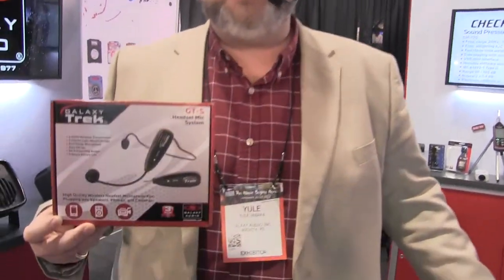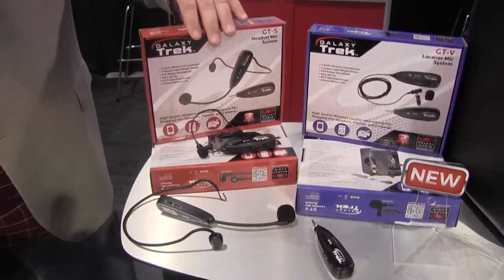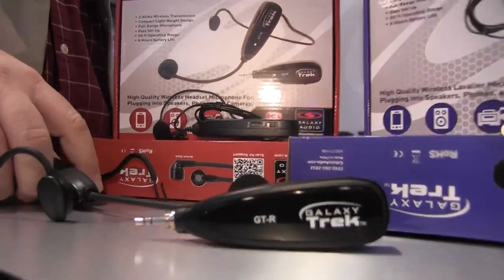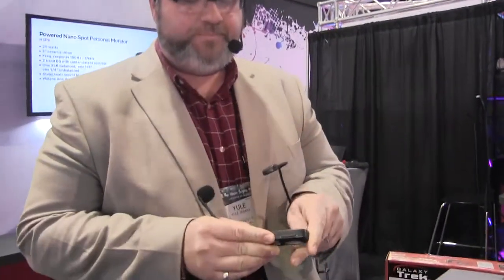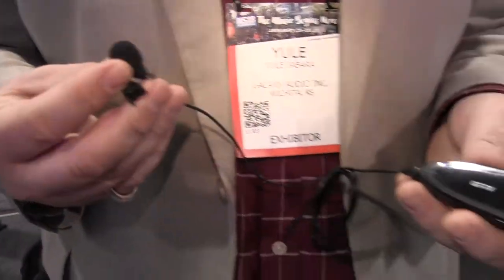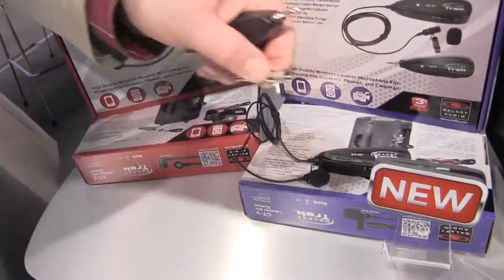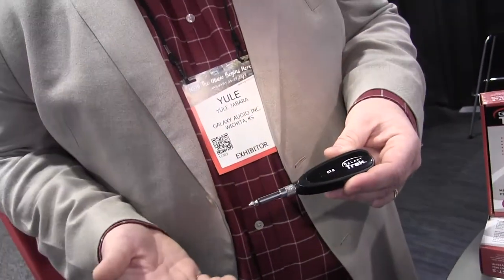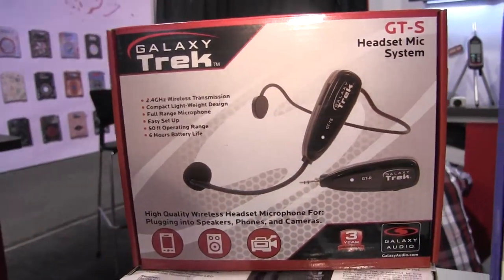Wireless Handsfree Mic Demo: Clip-on & Headworn/Earworn RF by Galaxy Trek at NAMM good for cellphone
New, wireless headworn mic Galaxy Trek uses RF-to-mobile receiver for audio, video recording or live P.A. Yule Jabara, president, discusses the features here. (Note: I set the camcorder input too sensitive and wasn't monitoring it with earbuds while recording, so the fidelity of this recording is thin NOT REPRESENTATIVE OF THE ACTUAL GOOD QUALITY OF THESE MICS).
Rechargeable lithium batteries.